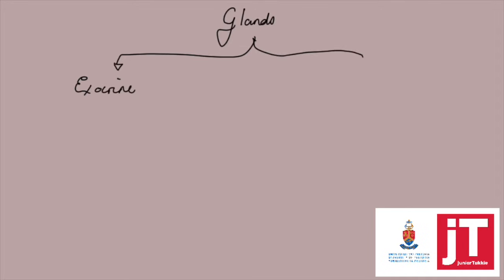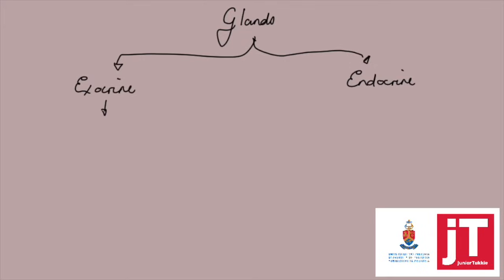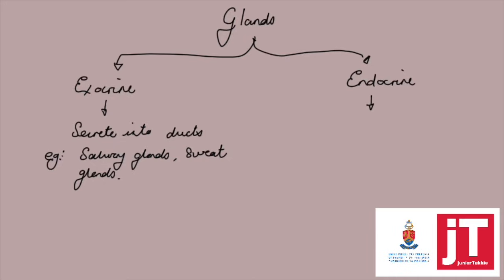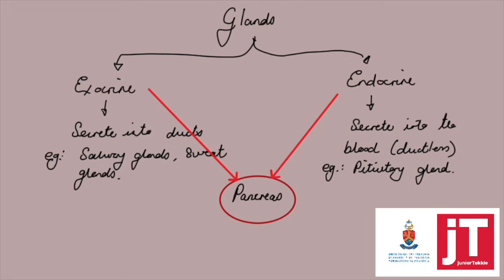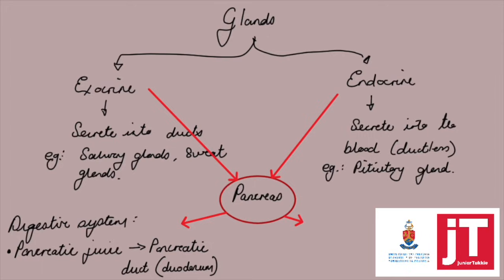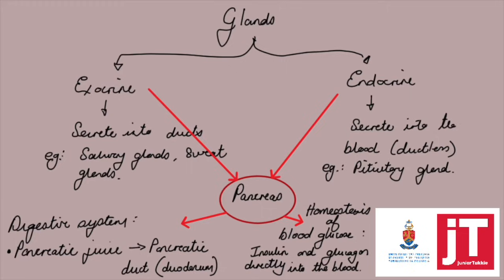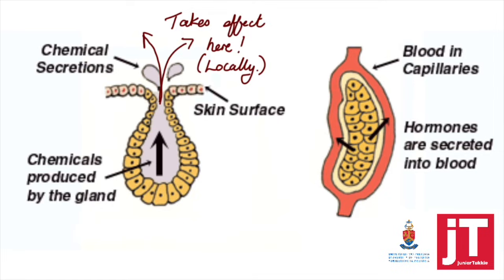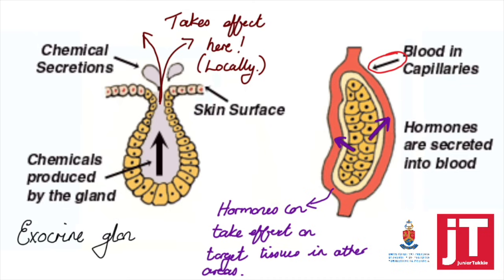1 Gr 12 - Life Sciences - Endocrine System - Theory Video 1